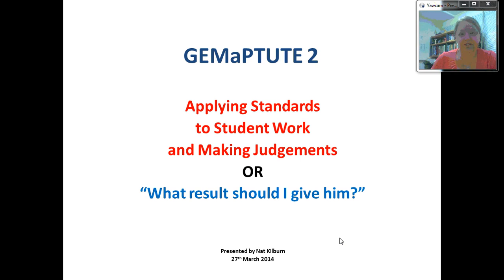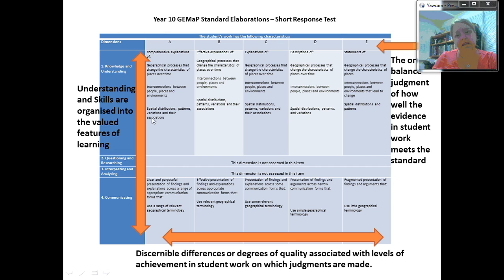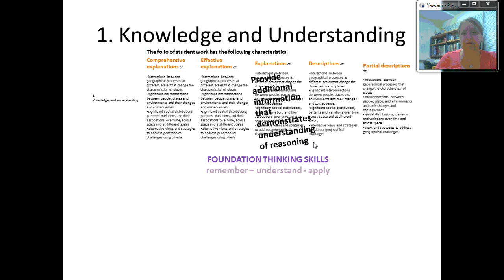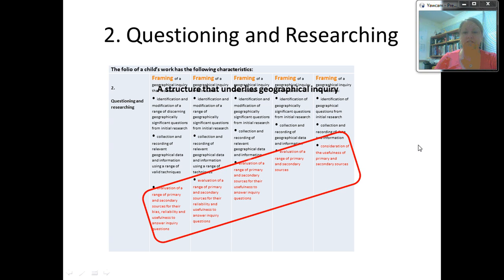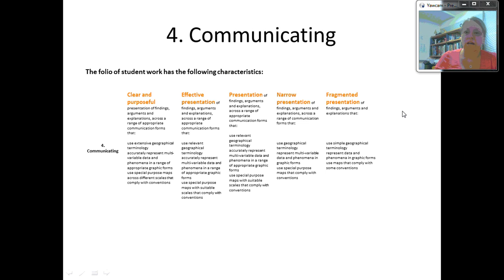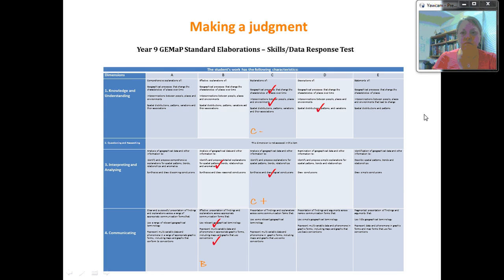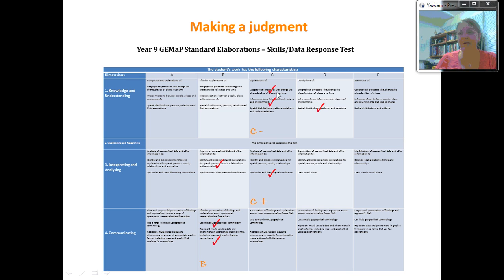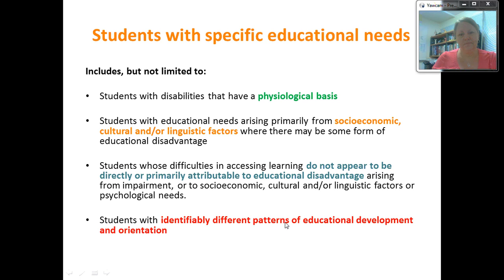GEMaPTUTE Applying Standards to Student Assessment for making Judgments